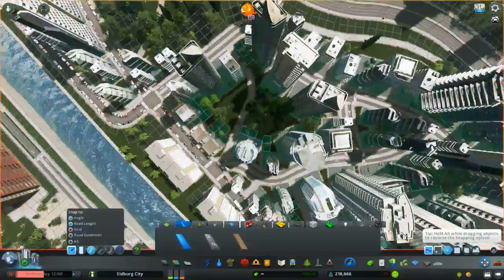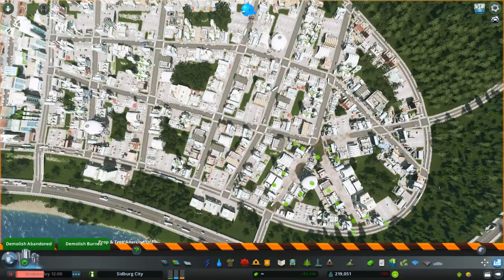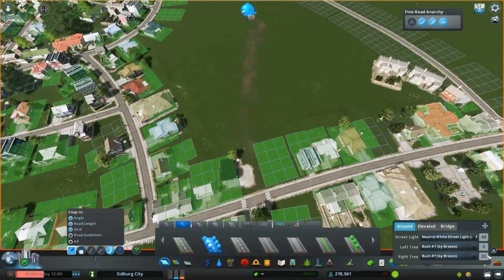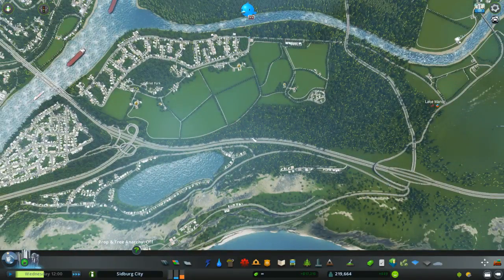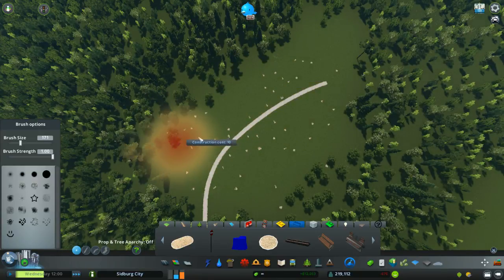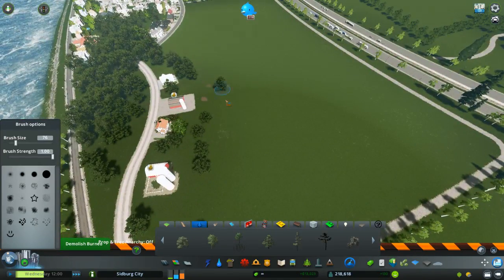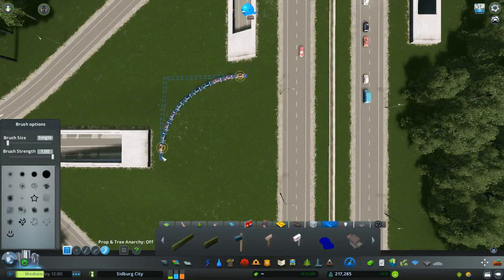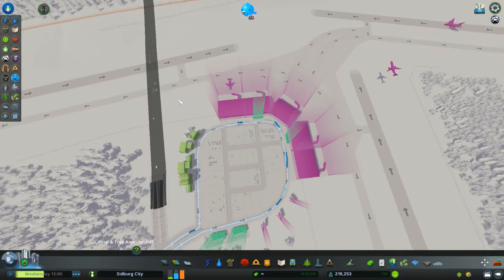Cities Skylines live stream (16)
Sidburg City by TW GroxArt
Check out 1:52:33 for a insane stunt